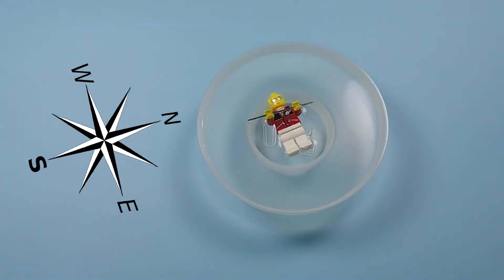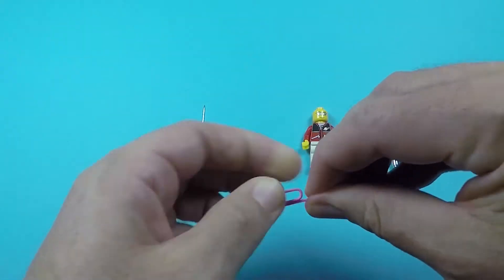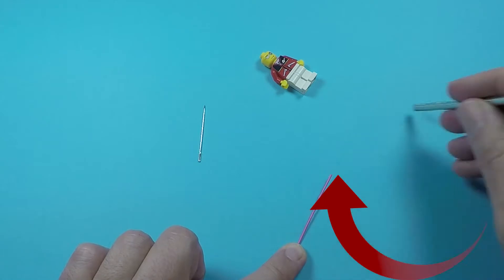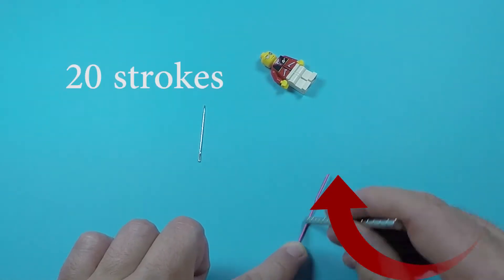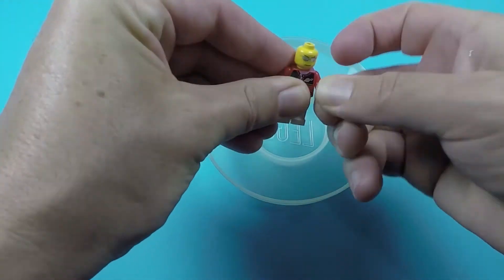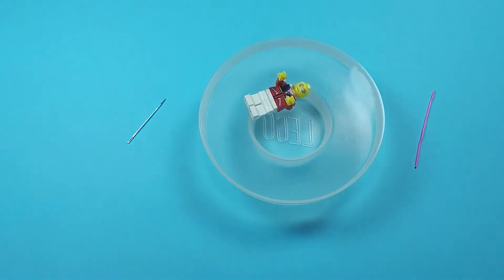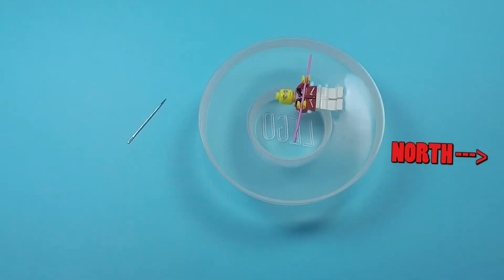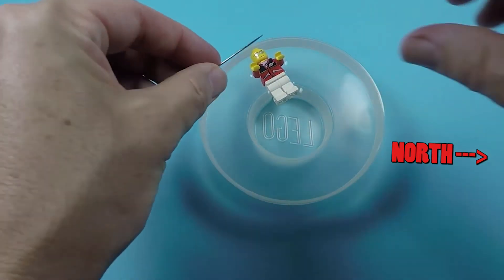How to make a Compass with a LEGO Minifigure - LEGO Life Hack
LEGO Minifigures are so versatile but did you know they float? Well, they do and you can use this fact to make a LEGO Minifigure Compass with a few extra common items.

So if you're left wondering which way NORTH is then try making this cool LEGO gadget.

This is a really simple experiment for kids to learn more about magnetism and how a compass works.

This idea was first seen on WranglerStar but I cut taken out all the boring bits.